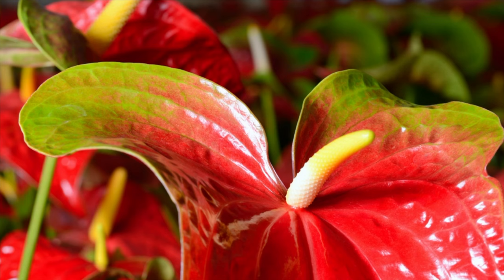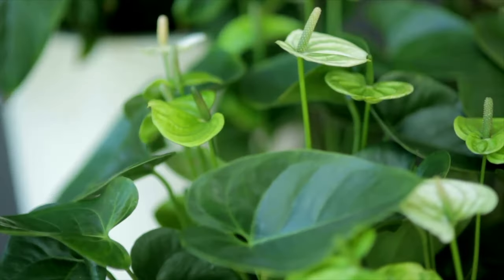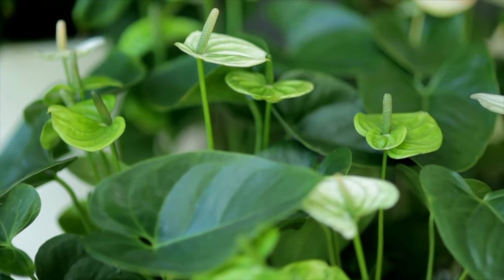Why are my Anthurium Flowers Turning Green? | Ep5 Anthurium FAQ Series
Hey everyone, in this video I go through the possible reasons why your Anthurium flowers might be turning green and what you could possibly do to prevent it.

Corbin
X